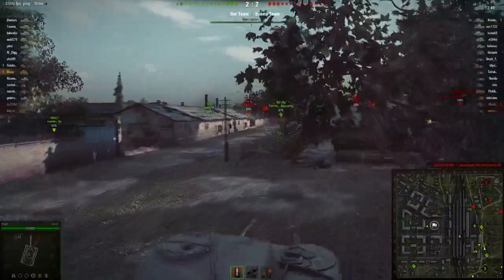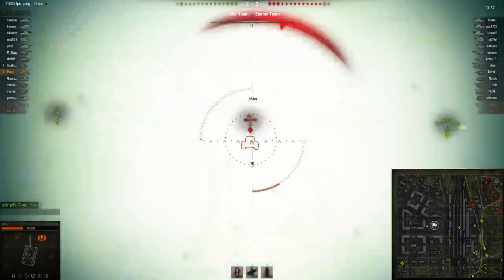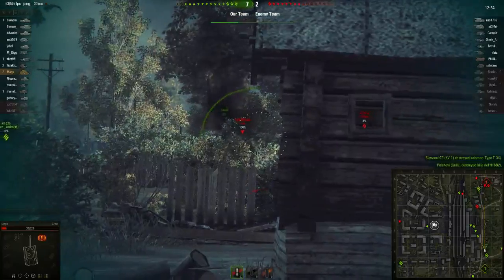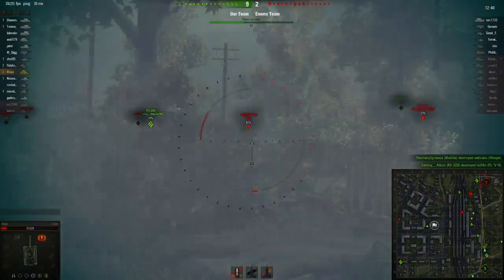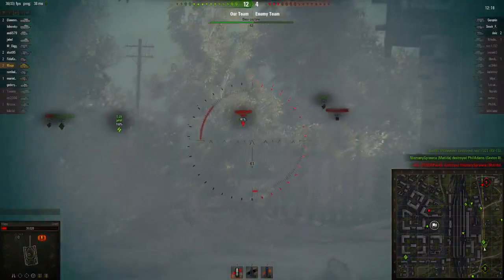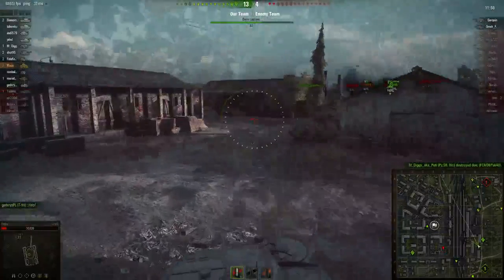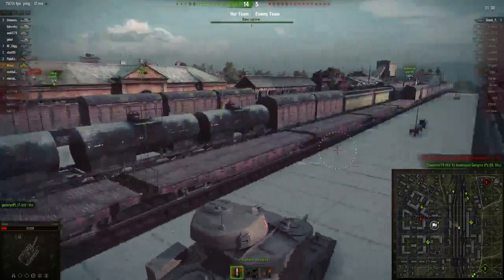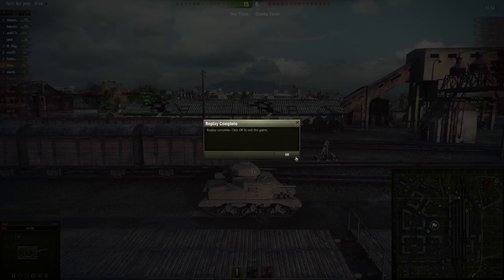A Tank A Day 12 - The Punishment Tank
Somebody at Wargaming must have decided to include the Grant. That person must have looked at how awful the M3 Lee is, how universally despised it is, and gone - "yup, we best make sure the lend-lease line for British tanks includes the Grant!".

Bastards.